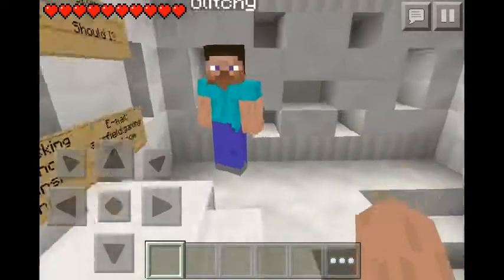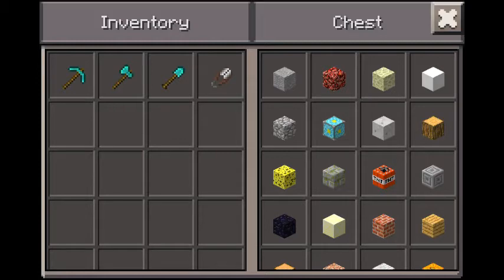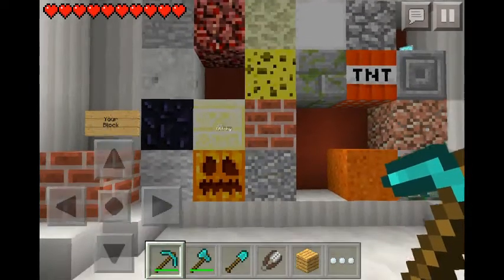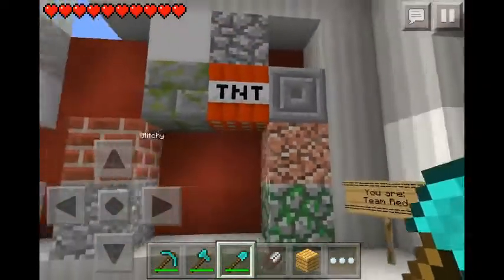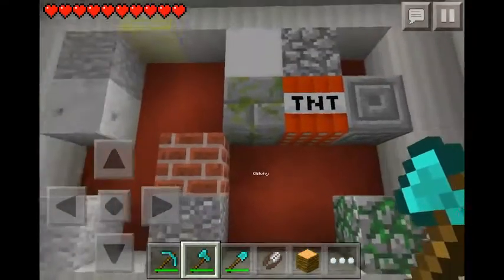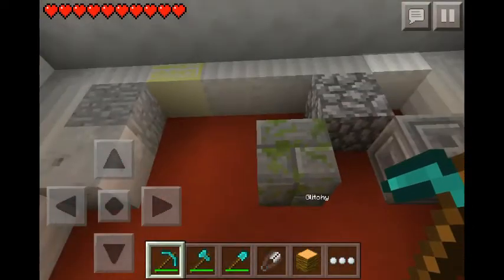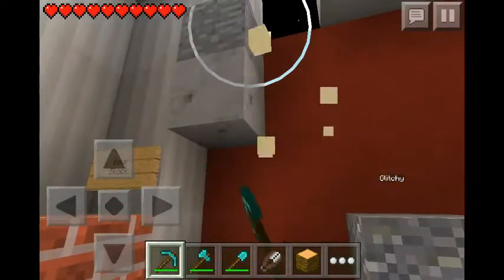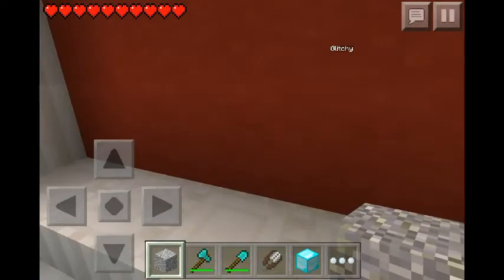[MCPE] GUESS WHO W/ GLITCHY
Today We play some guess who with my fellow scrub:
Glitchy's Gaming'
Her channel: